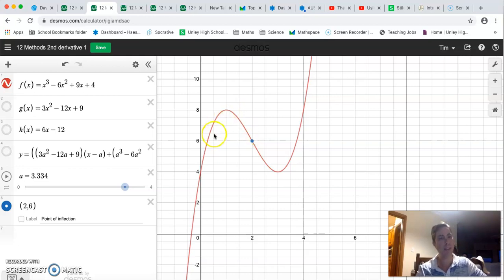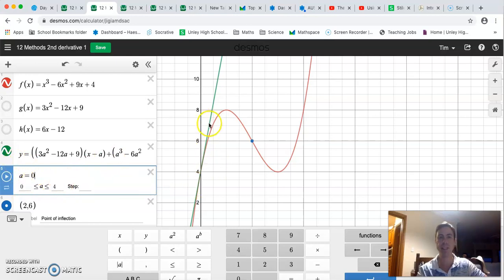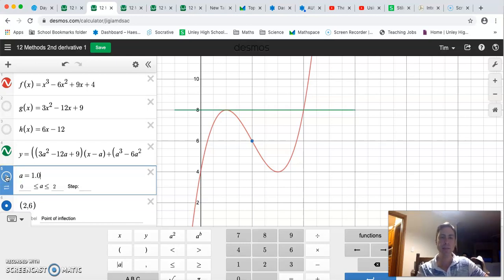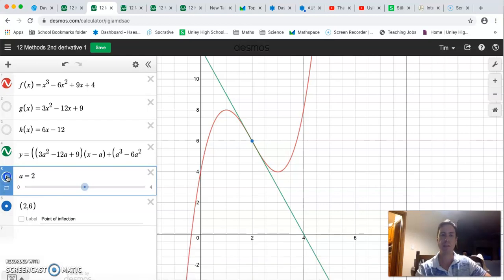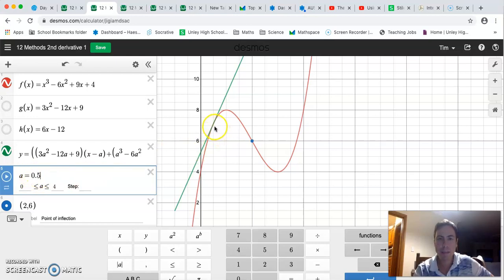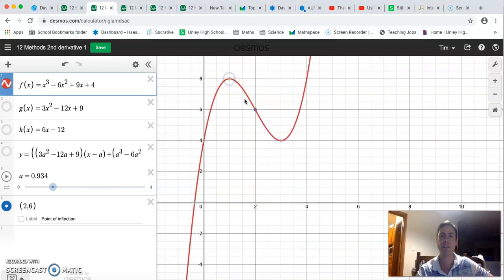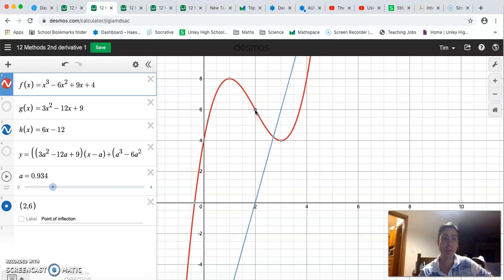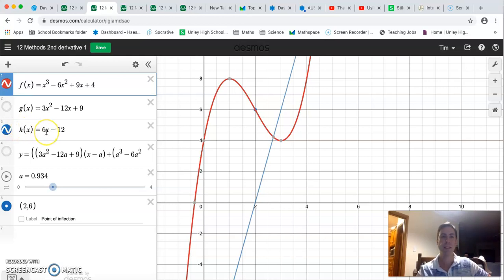2nd Derivatives 2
2nd Derivatives Video 2